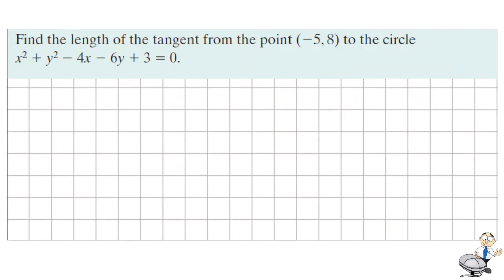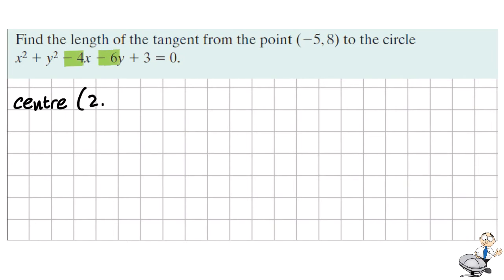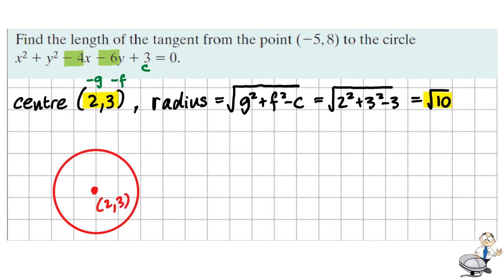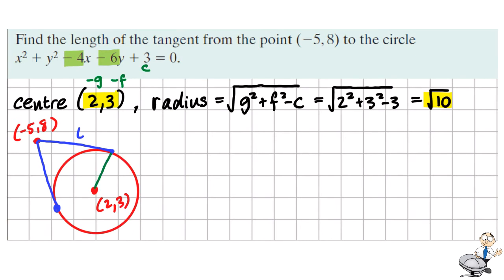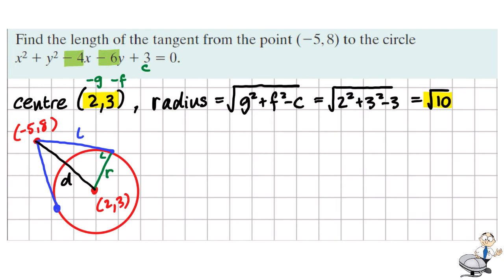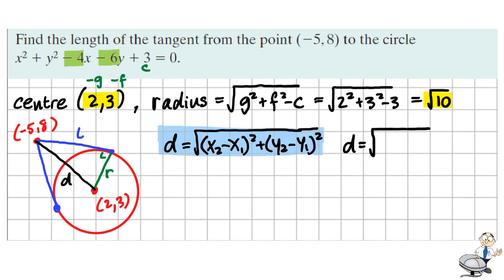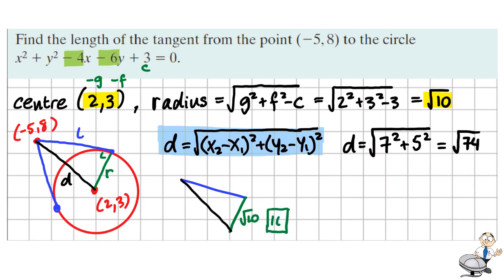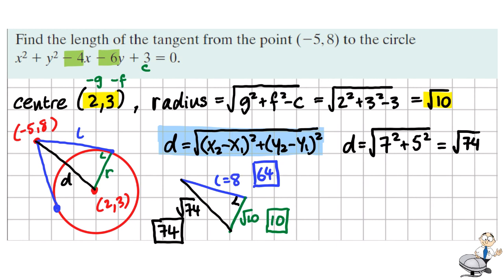Circle LCHL eg. 4.4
Length of a tangent to a circle.
Coordinate geometry of a circle.